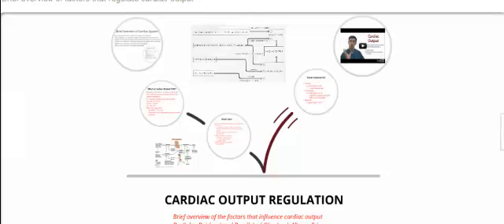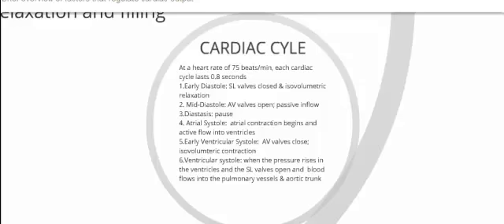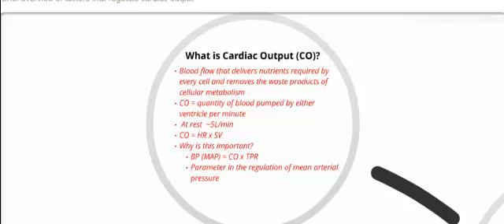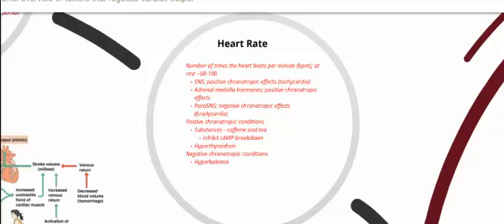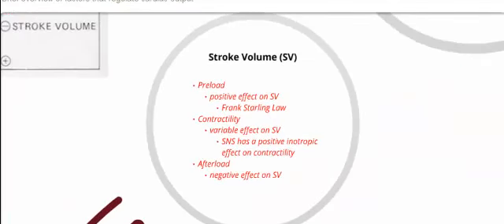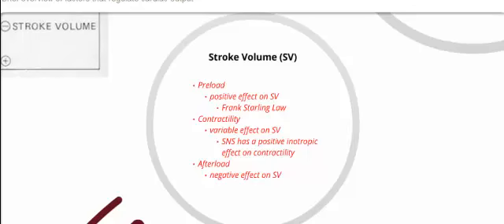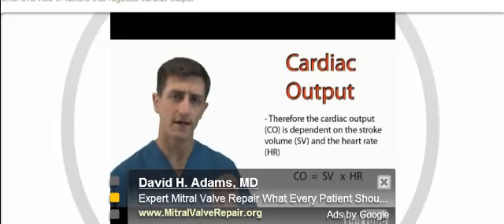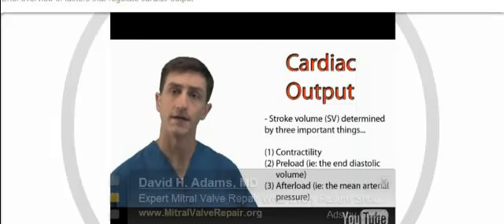Cardiac Output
Cardiac Output by Allyson Price, Kalyn Baisley, Jared Bevell, Joel Olmstead